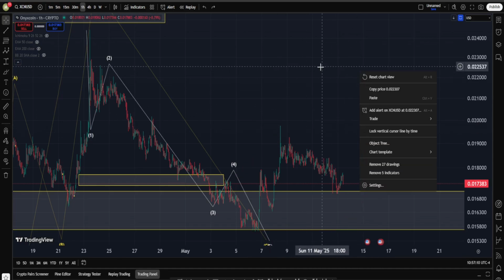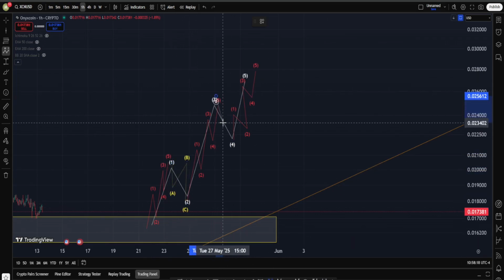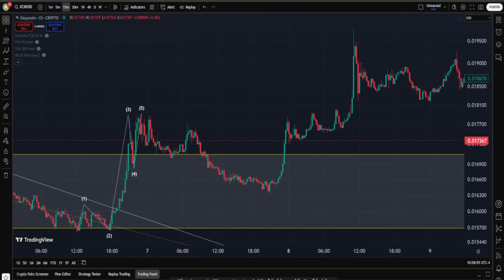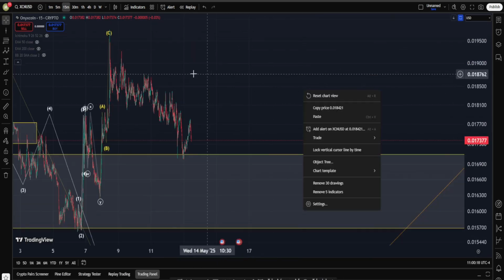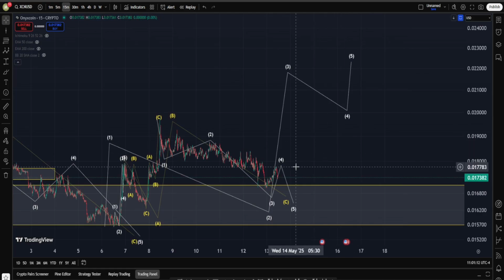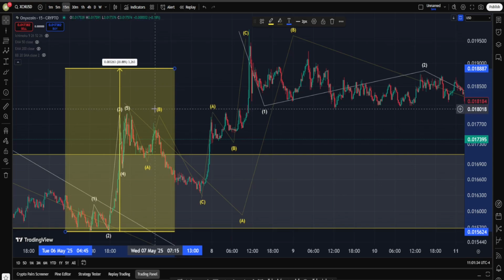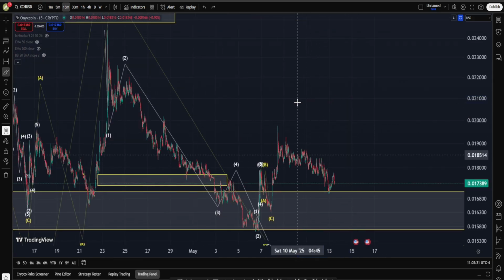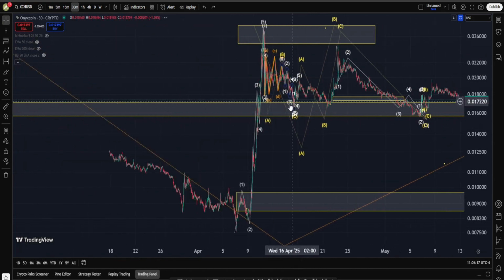XCN: Time to Turn Bullish? Or Stay on Guard? - XCN Price Prediction - XCN News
XCN: Time to Turn Bullish? Or Stay on Guard? - XCN News - With Technical Analysis Tutorial - XCN ONYX Technical Analysis-XCN Price Prediction 2025 - Technical analysis tutorial:

In this video, we dive into the short-term chart of XCN (Chain) and examine the recent price action to determine whether we've seen a solid bottom — or if more downside risk remains. Using technical analysis and key indicators, we’ll show you the signals that support a bullish outlook, but also why caution is still necessary.

🔍 What you’ll learn:

Is the recent rally sustainable?

Our preferred bullish and bearish scenarios

If you're trading or investing in XCN, this video is a must-watch!

Thanks